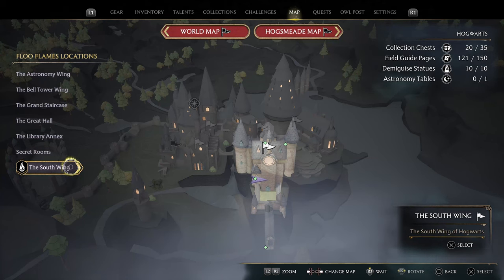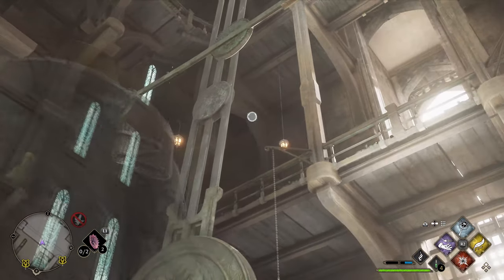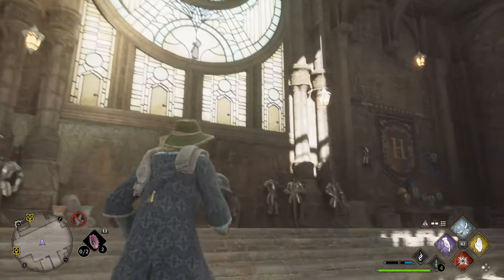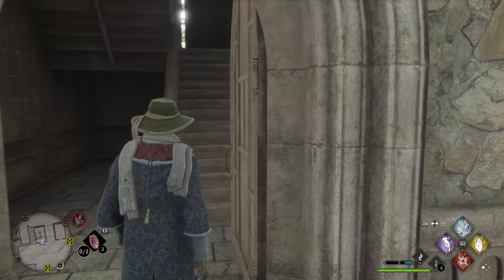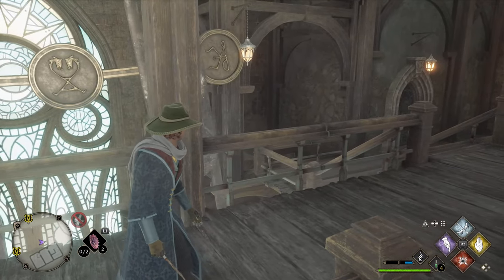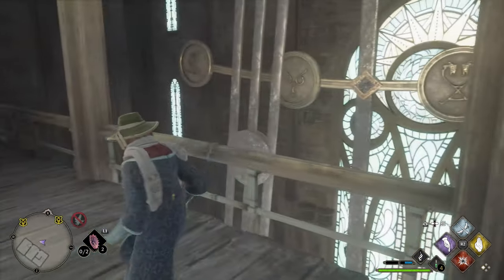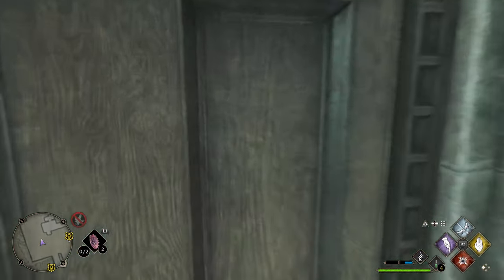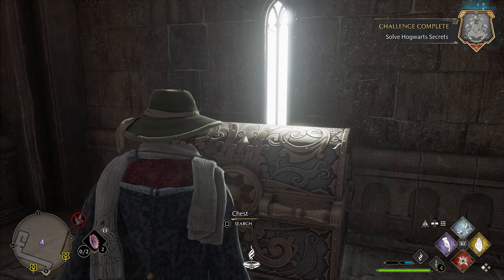Hogwarts Legacy Clock Tower Pendulum Puzzle | Hogwarts Secrets Challenge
Hogwarts has large clocktower with a swinging pendulum with a big secret behind it. To reach the location, use the Clock Tower Courtyard Floo Flame in the South Wing. You will need arresto momentum spell along with the ability to lockpick level 1. Use Arresto Momentum to freeze the clock's pendulum when it covers the door circles above. Each circle represents a different locked door and will temporarily unlock it if the pendulum is covering it.

★  This Game includes the following trophies  ★